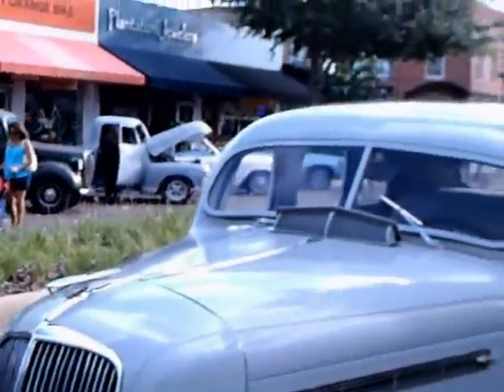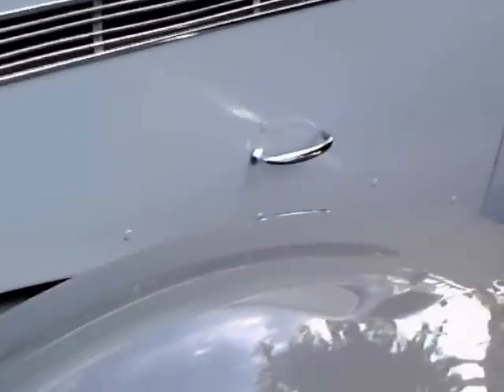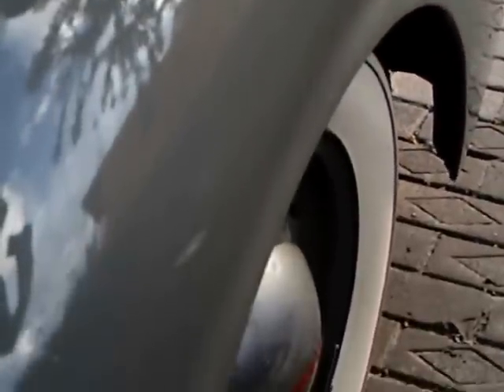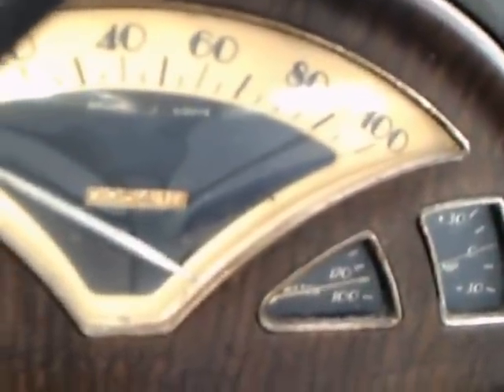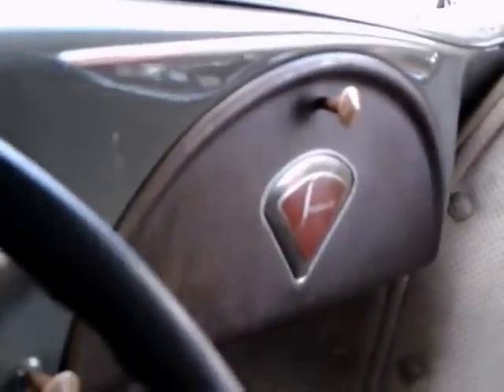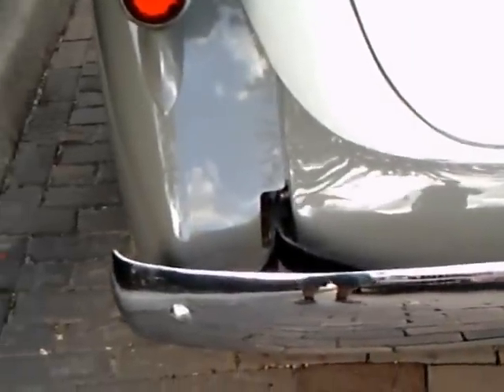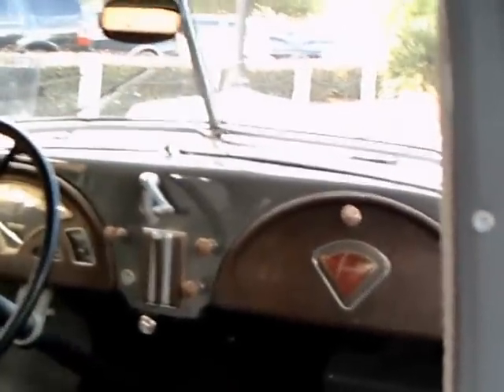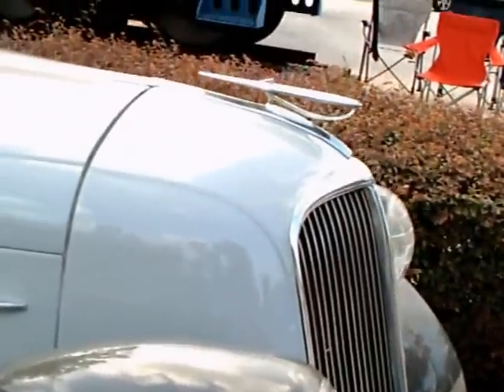1936 Studebaker Dictator Four Door Sedan Gray WG072112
By 1935, all Studebaker models had hydraulic brakes as opposed to mechanical binders. Studebaker prided itself in advanced engineering and in father-son teams of workmen at the factory in South Bend.  I love the Art Deco styling evident in the instrument cluster on the dash.  By 1938, the name "Dictator" disappeared at Studebaker, no doubt due to the rise of Adolph Hitler in Germany.  "Commander" replaced it.